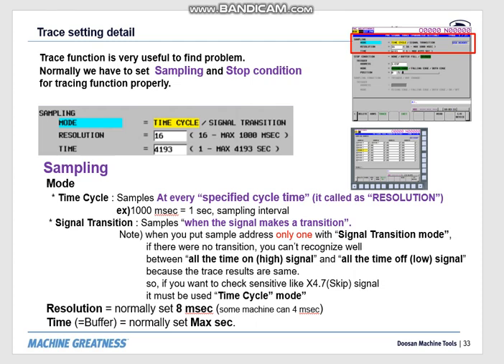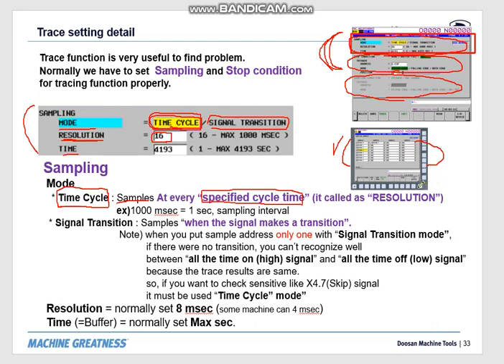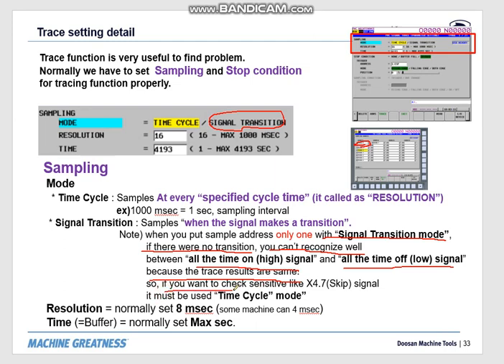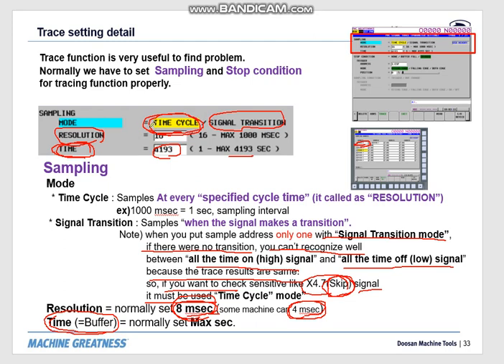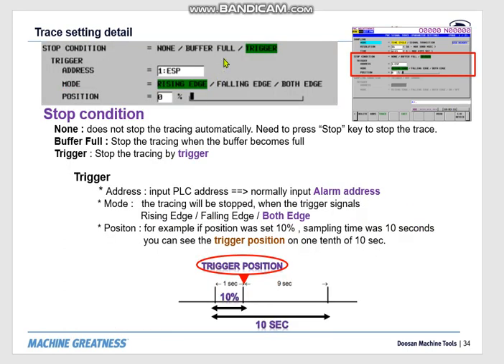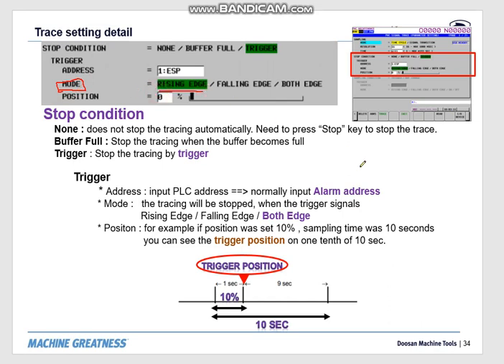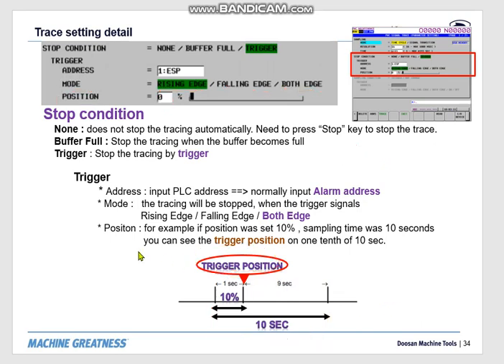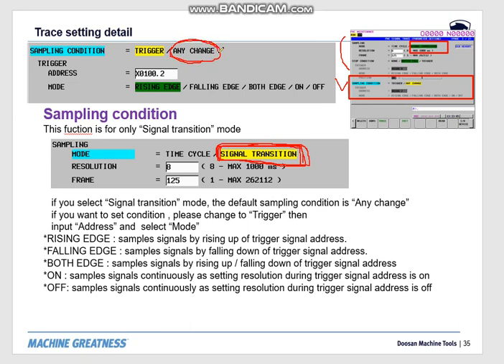03 How to set trace setting 10 00